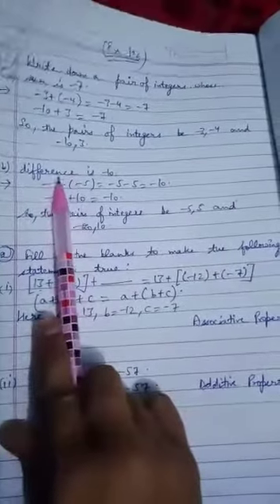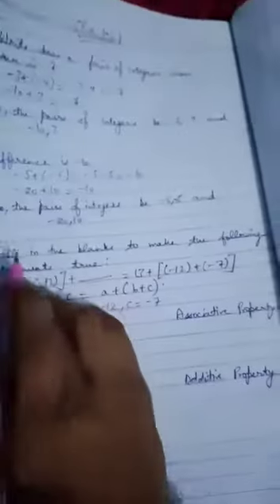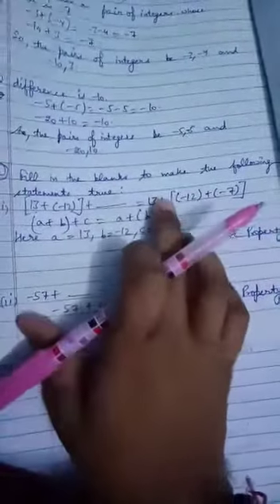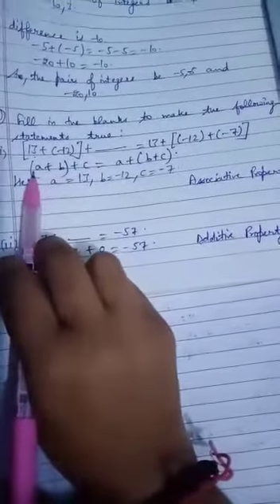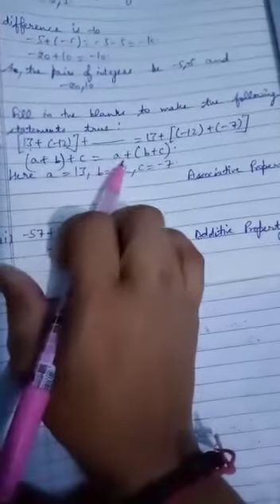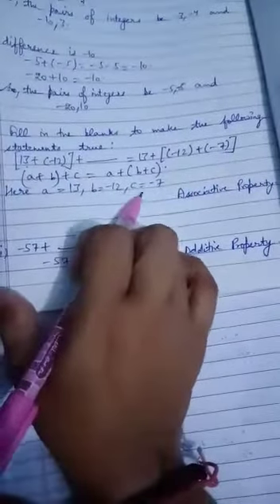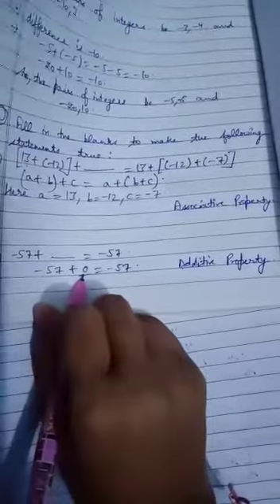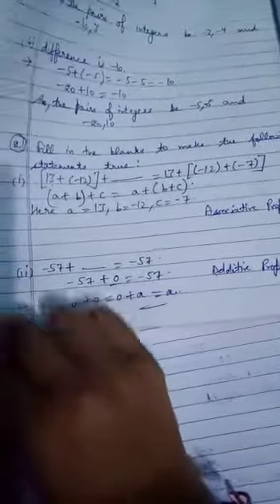class 7 maths chapter 1 (Ex-1.2)